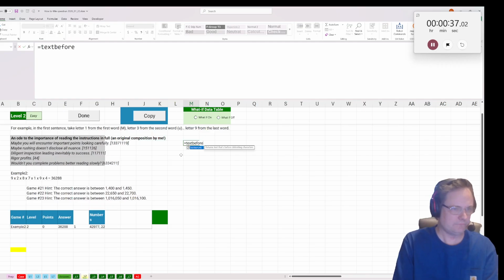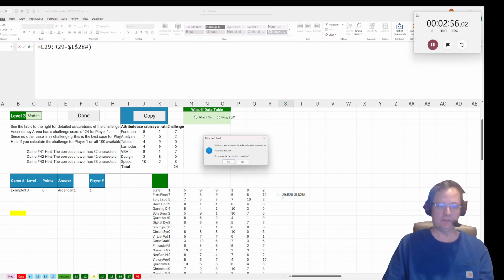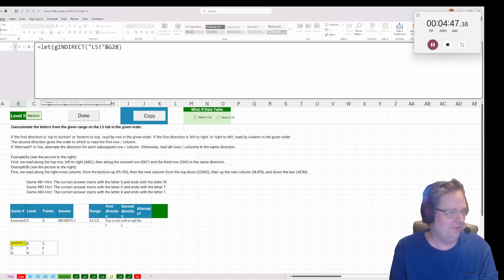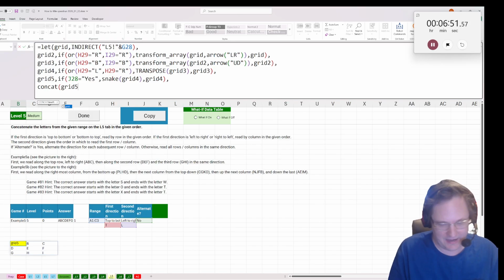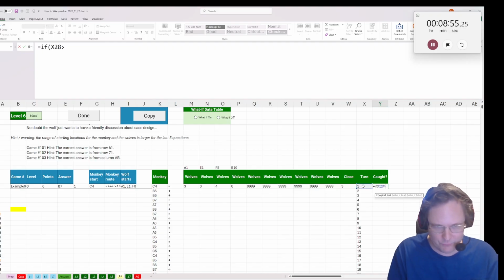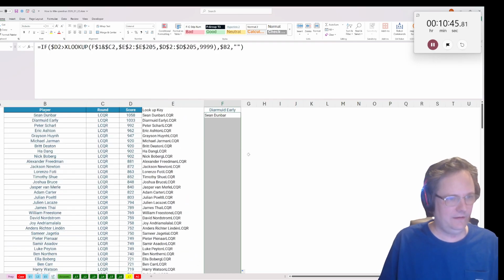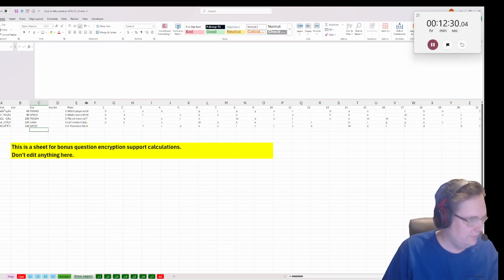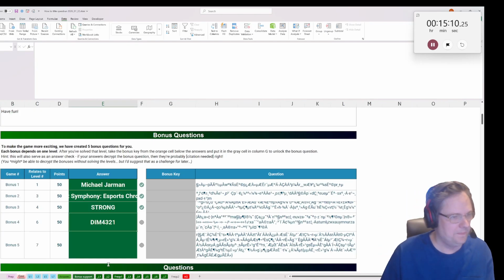Excel Esports Speedrun: "How to Win MEWC" in 16:59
How To Win The Microsoft Excel World Championship by Diarmuid Early

Sections:
00:00 Level 1
00:34 Level 2
02:21 Level 3
03:31 Level 4
04:24 Level 5
07:01 Level 6
09:37 Level 7
12:00 Bonus 1
13:03 Bonus 2
13:55 Bonus 3
14:33 Bonus 4
15:16 Bonus 5